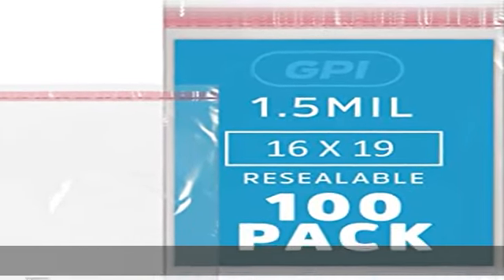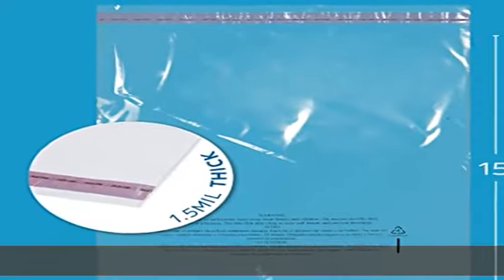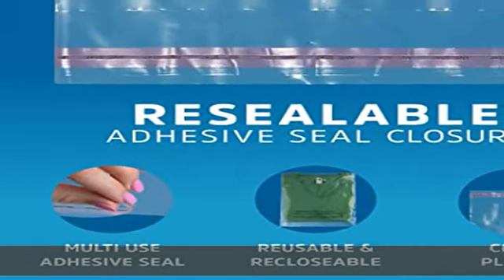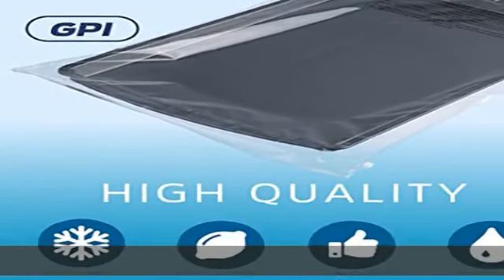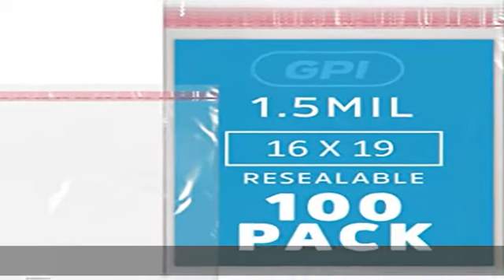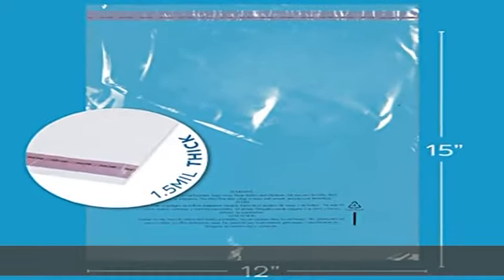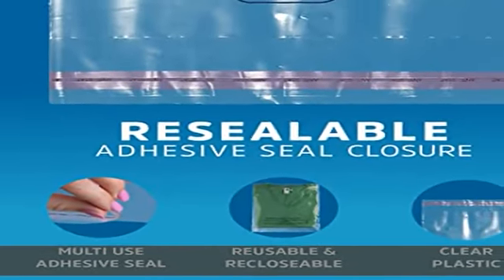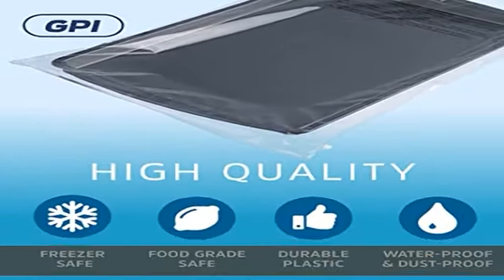GPI POLY 16" X 19" - 100 Pack - Self Seal Poly Bags With Suffocation Warning, With Resealable Adhes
GPI POLY 16" X 19" - 100 Pack - Self Seal Poly Bags With Suffocation Warning, With Resealable Adhesive, For Storing, Packaging & Shipping T-Shirts Clothing & More, FBA Compliant